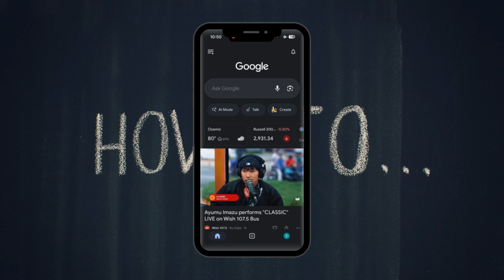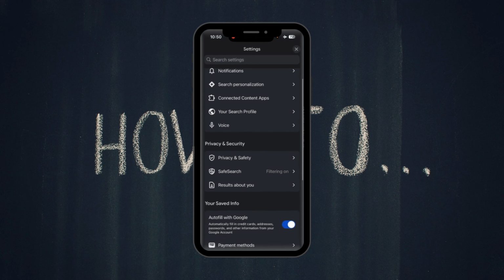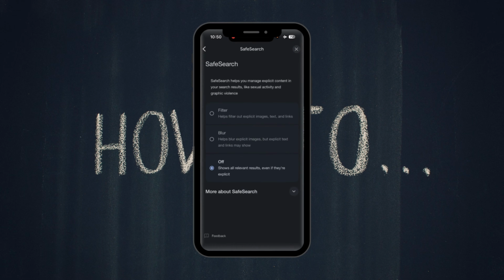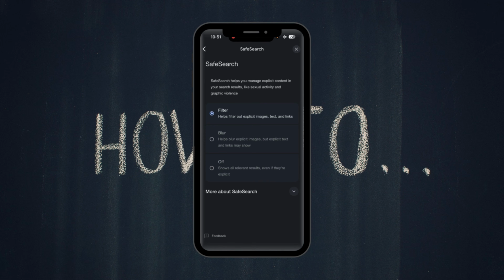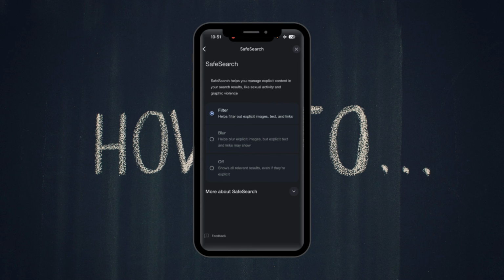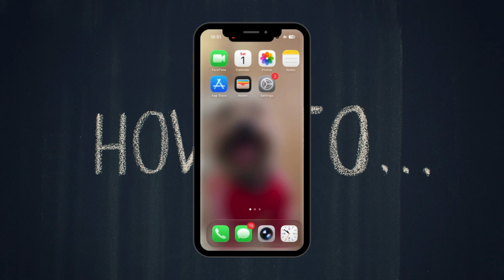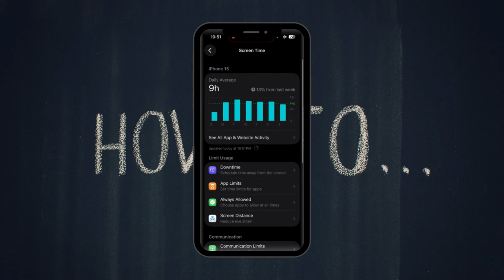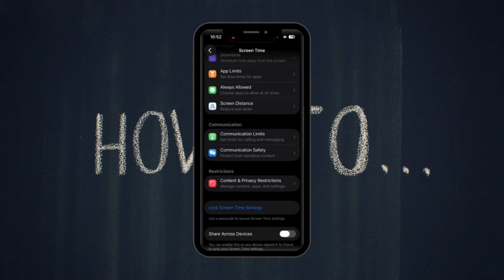How to Enable SafeSearch on iPhone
How to Enable SafeSearch on iPhone with this easy step-by-step guide.
Learn how to turn on SafeSearch on your iPhone to filter explicit content from Google Search results.

📌 What you'll learn:

Turn on Google's SafeSearch filter
Filter explicit search results
SafeSearch settings in Safari and Chrome
How to verify SafeSearch is enabled
Tips for safer browsing on iPhone

Follow this step-by-step tutorial to enable SafeSearch on your iPhone and create a safer browsing experience.